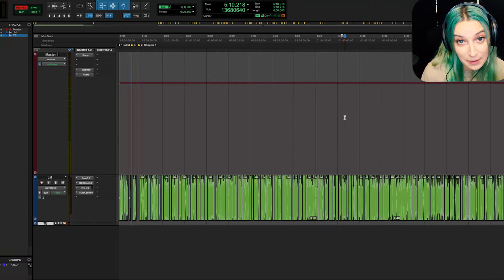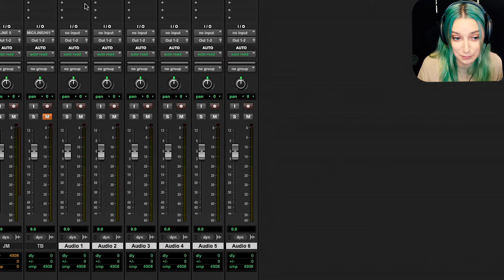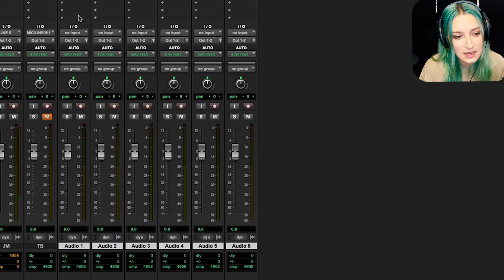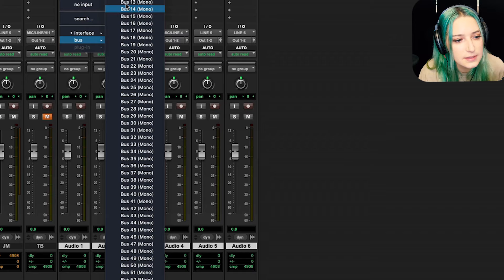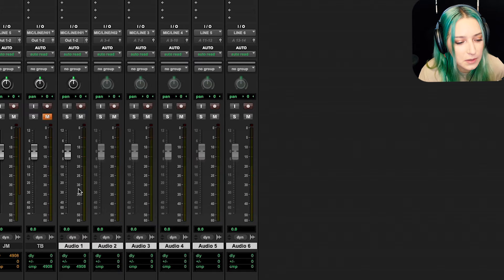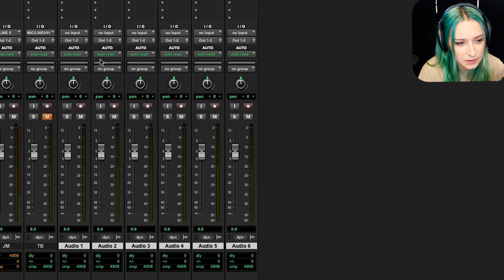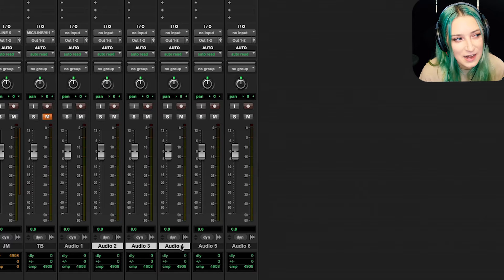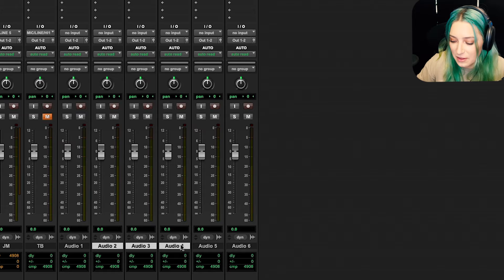Pro Tools Basics: How to Cascade Inputs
Here's a video about how to cascade inputs in Pro Tools, plus a few other tips for working with our track inputs and outputs. I hope you like it!

My New Studio Chair